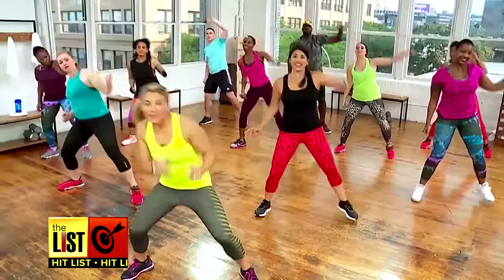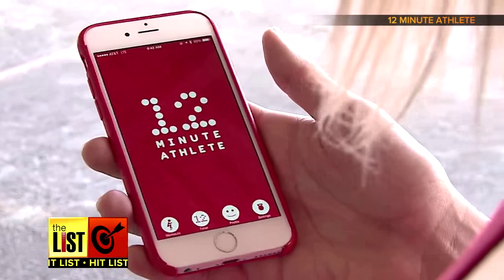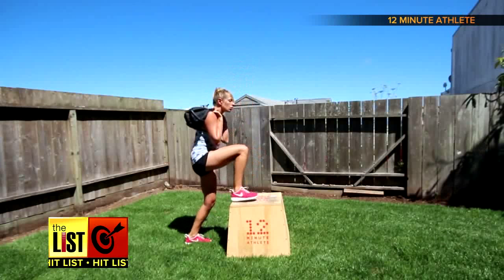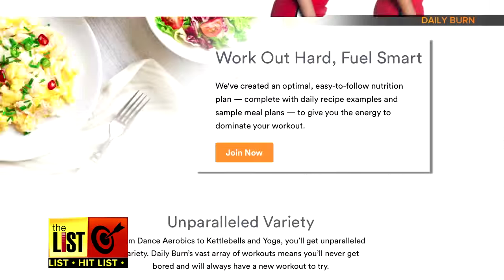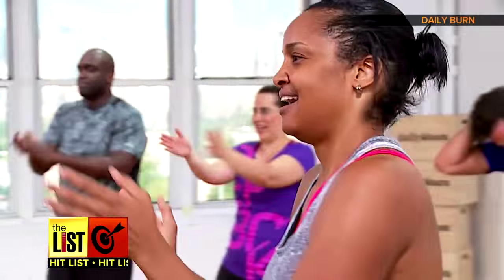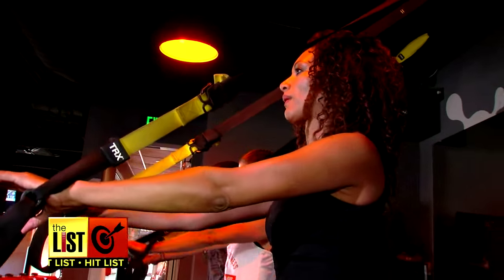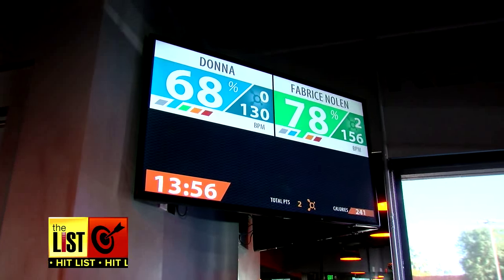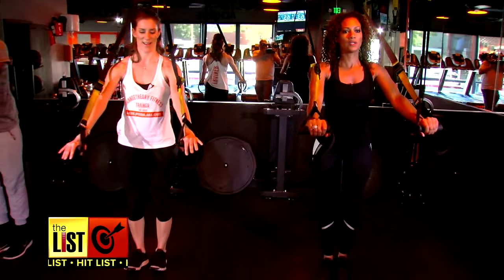3 Fast Ways to Torch Calories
You don’t need to spend hours in the gym in order to get in shape. Short but intense workouts are all it takes to get the results you want. High Interval Intensity Training (HIIT) is known for its fat burning benefits; here are three ways you can start today.